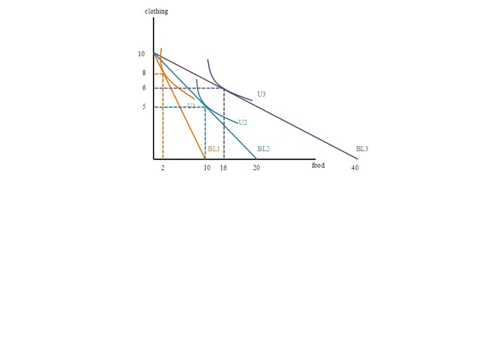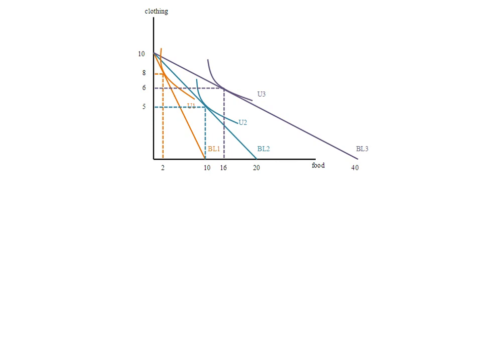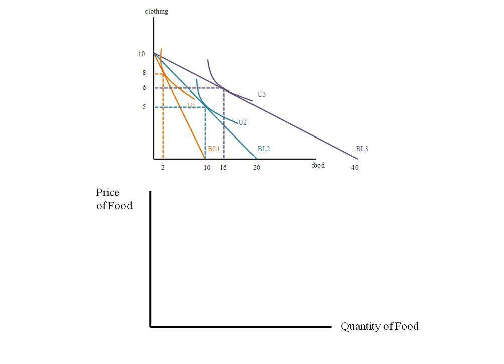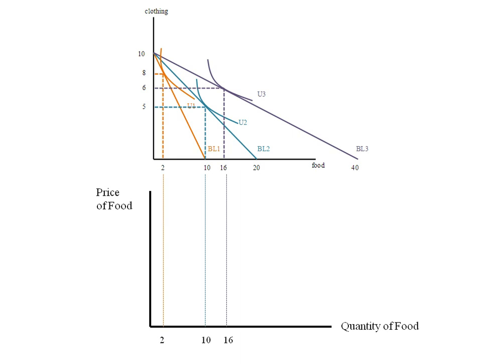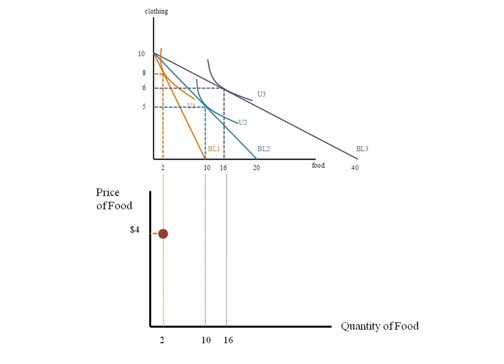Econ - Demand and Price Changes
Demand and price changes